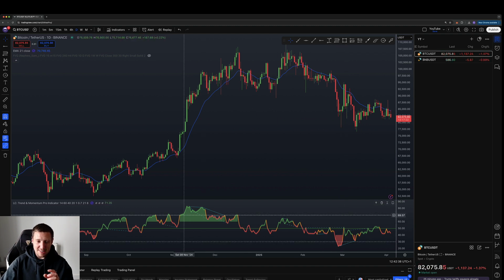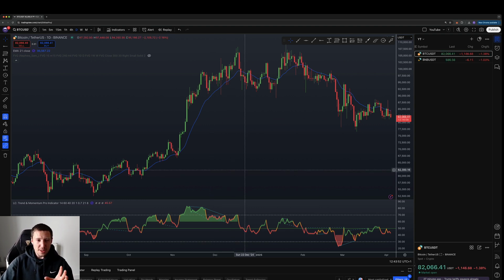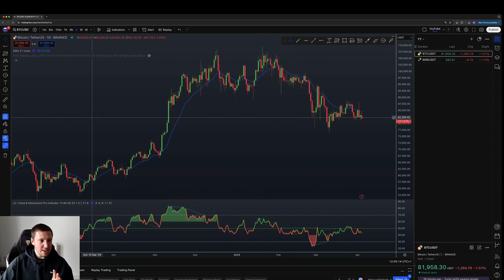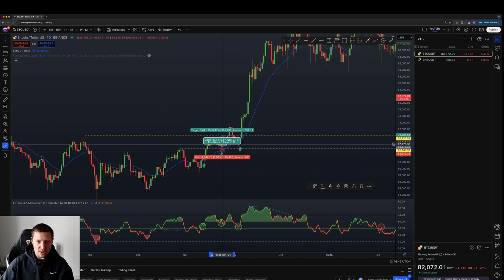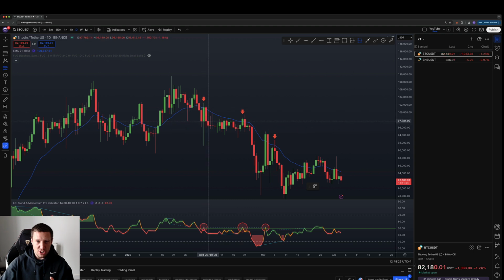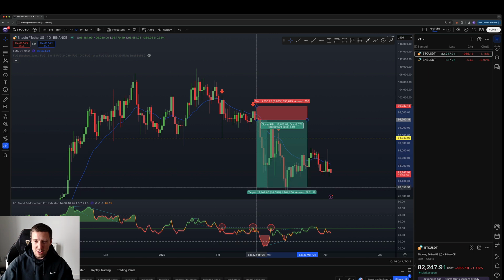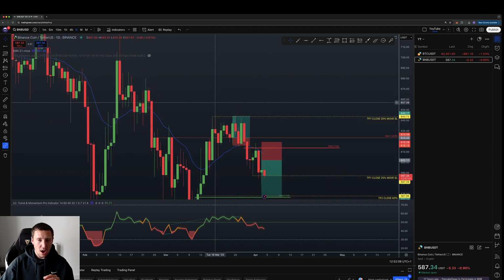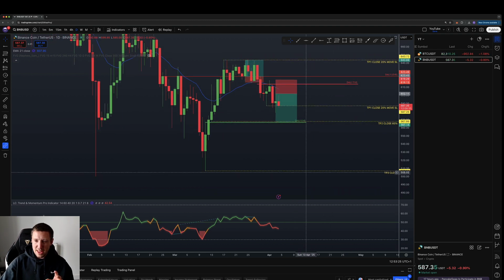How I Use RSI & EMA Together to Find Easy Crypto Trades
Struggling to find consistent trades in crypto? In this video, I break down exactly how I use RSI and the 21 EMA together to find clean, easy trade setups—without the noise or overcomplication.

This is my go-to strategy for spotting high-probability trades on Bitcoin, Ethereum, and trending altcoins. Whether you’re a beginner or an experienced trader, you’ll learn how to combine momentum (RSI) and trend (EMA) to enter with confidence.